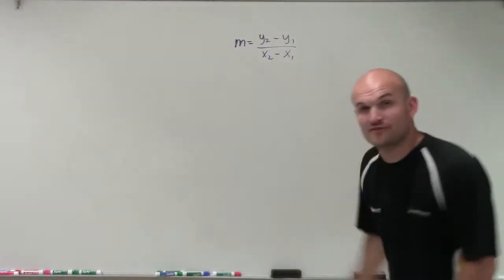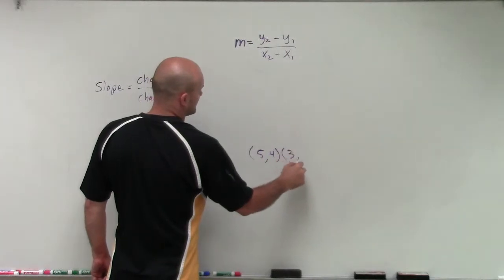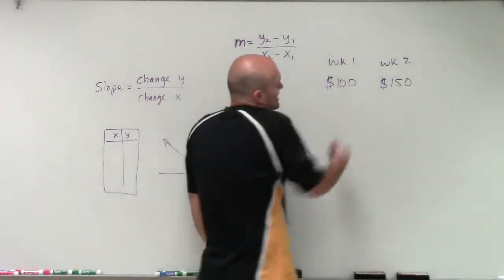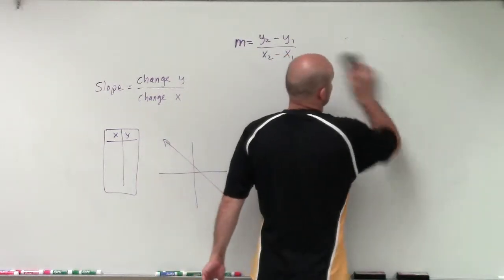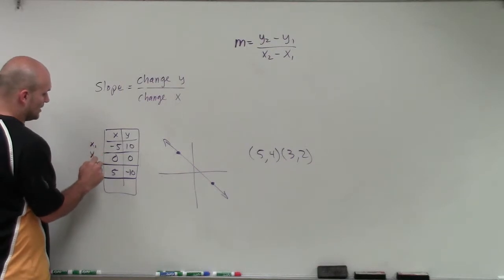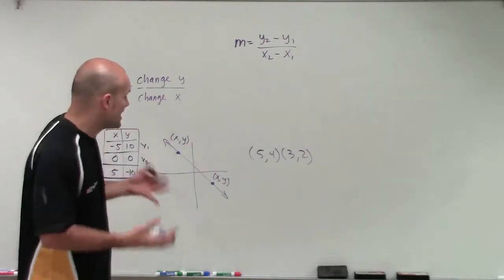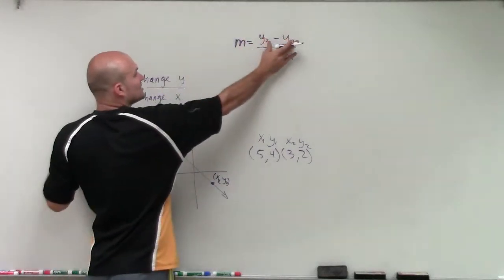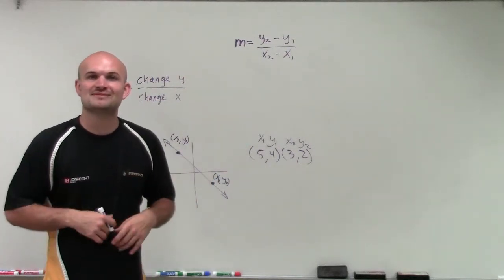What is the slope formula and where does it come from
👉 Learn all about the slope of a line. The slope of a line is the steepness of the line. The horizontal line has a zero slope while the vertical line has an undefined slope. To determine the slope of a line, we need to know the coordinates of 2 points on the line. Then the slope of the line is given by the quotient of the difference between the y-coordinates and the difference between the x-coordinates. i.e. slope = (y2 - y1) / (x2 - x1).